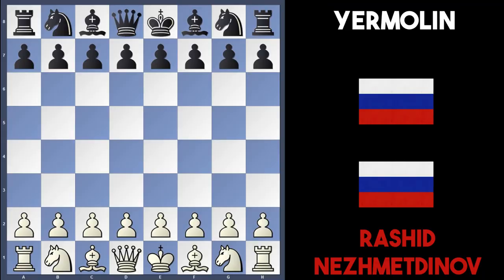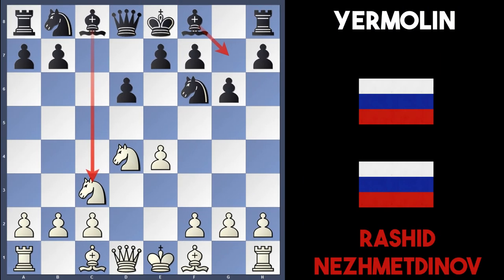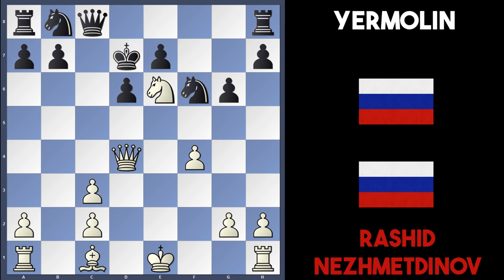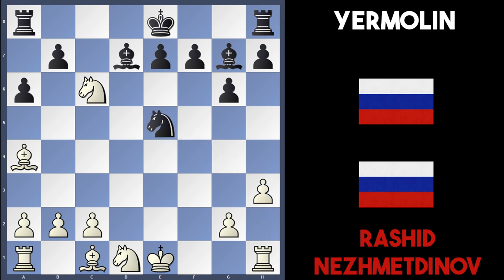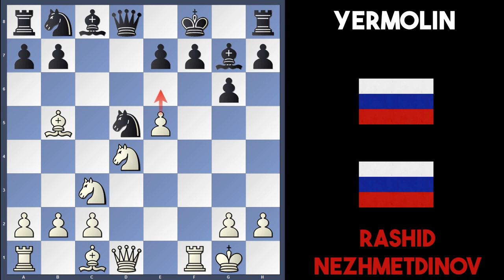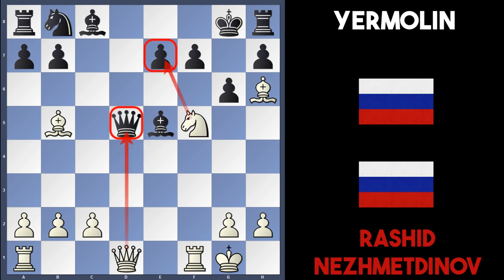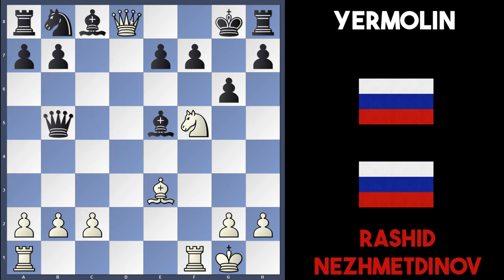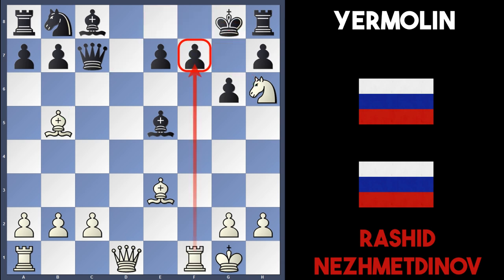Destroying the Dragon | Rashid Nezhmetdinov vs Yermolin | Kazan Championship 1946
Nezhmetdinov gives his opponent no chance in the Sicilian Dragon. Played in the year 1936.

(The website says Ermolin but the book says Yermolin)

[Event "Kazan ch"]
[Site "Kazan ch"]
[Date "1946.??.??"]
[Round "?"]
[White "Rashid Gibiatovich Nezhmetdin"]
[Black "P Ermolin"]
[Result "1-0"]

1. e4 c5 2. Nf3 d6 3. d4 cxd4 4. Nxd4 Nf6 5. Nc3 g6 {Into a Sicilian Dragon} 6.
f4 {The Levenfish} (6. Be3 Bg7 7. f3 O-O 8. Qd2 Nc6 9. O-O-O (9. Bc4 {Yugoslav
attack ideas})) 6... Bg7 (6... Nbd7) (6... Nc6) 7. e5 dxe5 (7... Nh5 8. Bb5+
Bd7 9. e6 fxe6 10. Nxe6 Bxc3+ 11. bxc3 Qc8 12. Qd4 Nf6 13. Bxd7+ Kxd7 {Equal})
8. fxe5 Nd5 (8... Nh5 9. g4 Bxe5 10. Bb5+ Bd7 11. gxh5) (8... Nfd7 9. e6) (8...
Ng4 9. Bb5+ Nc6 10. Nxc6 Qxd1+ 11. Nxd1 a6 12. Ba4 Bd7 13. h3 Nxe5 14. Nxe5
Bxa4 15. Bf4 Bxc2 16. Rc1 {favours White}) 9. Bb5+ Kf8 (9... Nd7 10. Nxd5) (
9... Nc6 10. Nxc6) 10. O-O Bxe5 (10... Nxc3 11. Ne6+) 11. Bh6+ Kg8 (11... Bg7
12. Bxg7+ Kxg7 13. Nxd5 Qxd5 14. Nf5+ Qxf5 15. Rxf5 Bxf5 16. Qd4+ Kg8 17. Qd8+
Kg7 18. Qxe7) 12. Nxd5 Qxd5 13. Nf5 Qc5+ (13... Qxd1 14. Nxe7#) (13... Qxb5 14.
Qd8+) 14. Be3 (14. Kh1 Nc6 15. Bxc6 Bxf5) 14... Qc7 (14... Qxb5 15. Qd8+) 15.
Nh6+ {Black Resigns} Kg7 (15... Kf8 16. Rxf7#) 16. Rxf7# 1-0